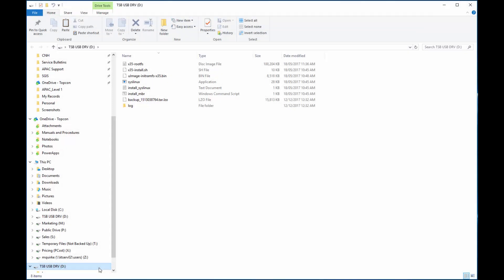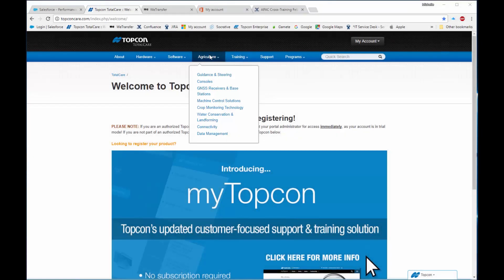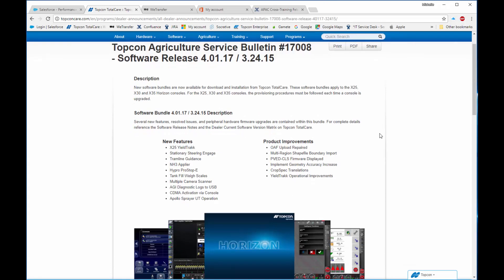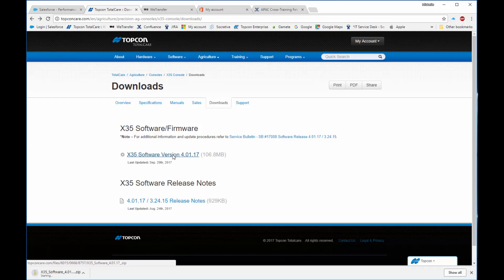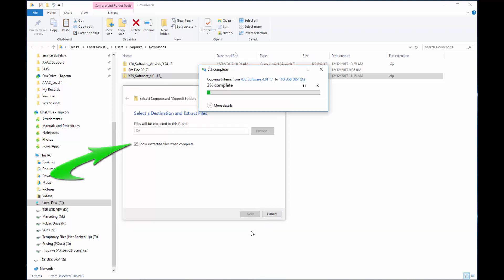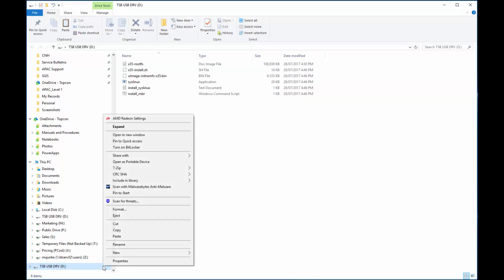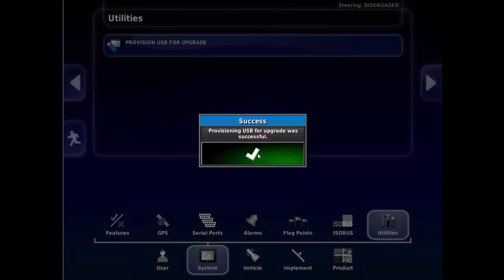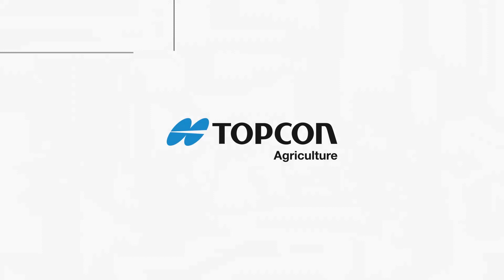How to Upgrade X35 Console Software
It may be necessary on occasion to perform a software upgrade on the console.
This Smart Tip video explains how to correctly Upgrade X35 Console Software in less than 4 minutes.